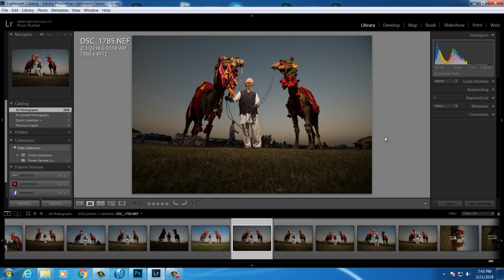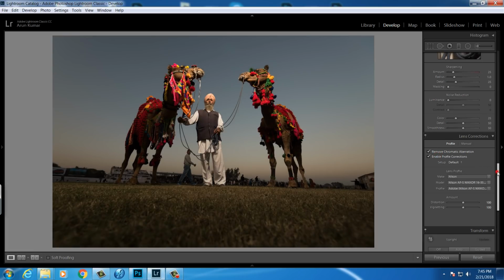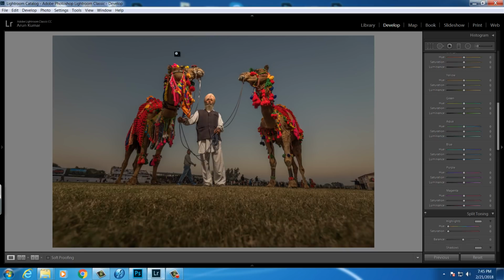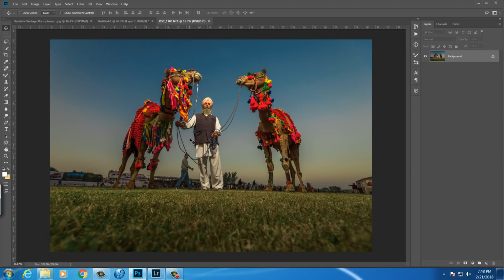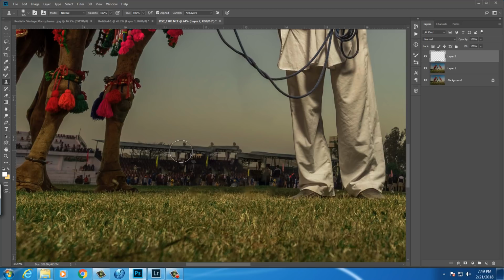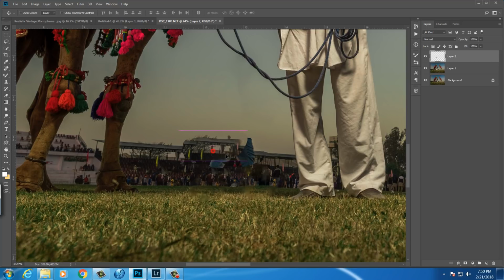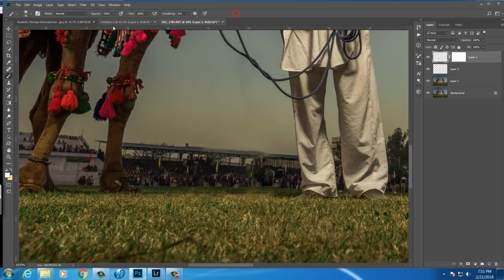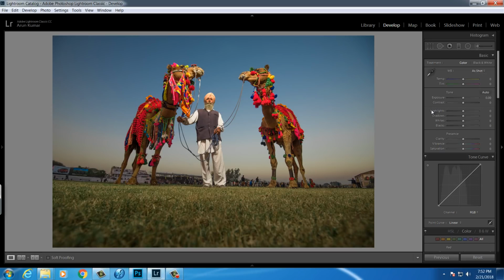How to get Maximum Details Using Lightroom CC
Arunz Creation Vol13 Covers your all needs regarding Photography such as Lighting and post-processing in Lightroom, Photoshop. Starting from 7 March 2018...Call for Registration 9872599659.

These Shots are taken during Arunz Creation Vol 12 Outdoor Lighting class. Arunz Creation Workflow for Exposing the right intensity for light

1. Golden Rule--Expose for Background
2. Understanding Exposure Triangle
3. Find the perfect shutter speed as your taste of mood in photo
4. Adjust the power of light ( Godox AD 600 )

Equipment used
Nikon D810 36.0MP/36.3MP Digital SLR Camera (Black) with 24-120mm VR Lens

Nikon D850 45.7MP DSLR Camera Body with 0.75x Optical Zoom and 64GB SD Card (Black)

Nikon AF-S Nikkor 70-200mm F/2.8G FL ED VR

Godox AD-600B TTL Outdoor Flash with 2.4G X System

Godox SEUV6060 Softbox with S Type Bracket Elinchrom Mount Holder and Storage Bag for Canon Nikon Sony Pentax Flash